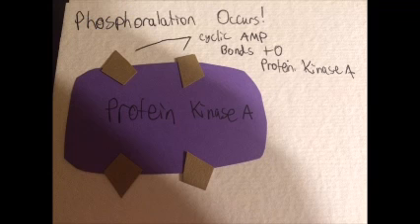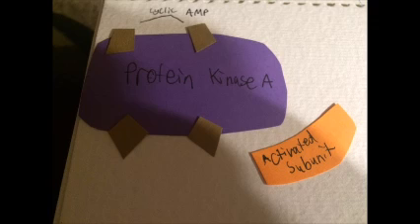Membrane receptors G proteins and cyclic AMP and signal transduction